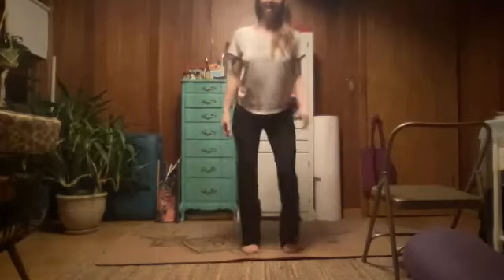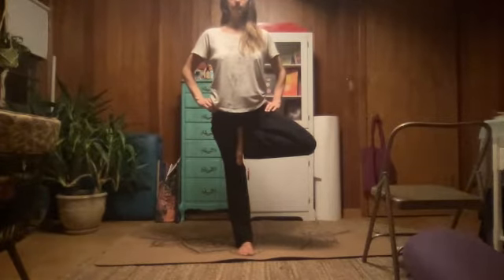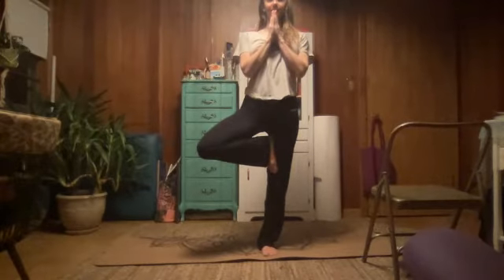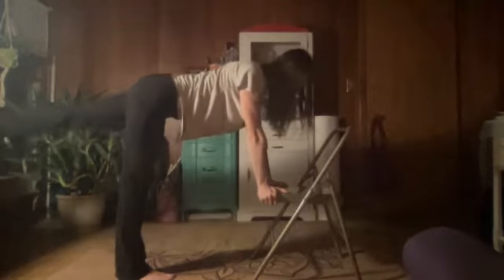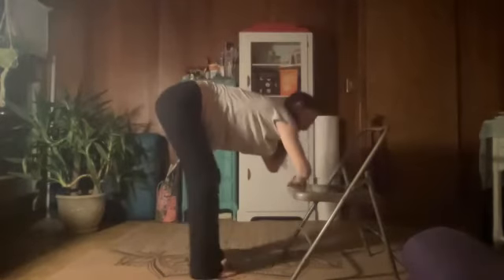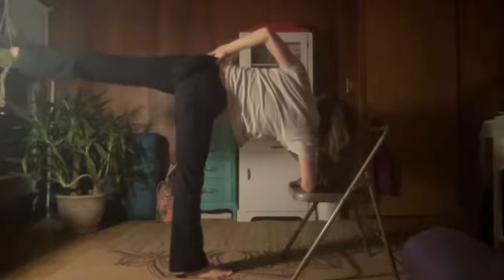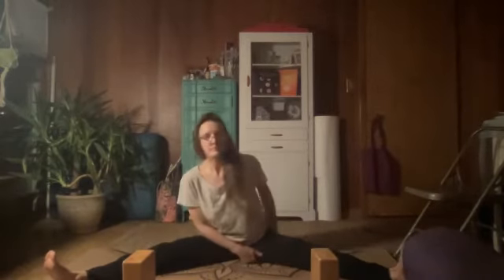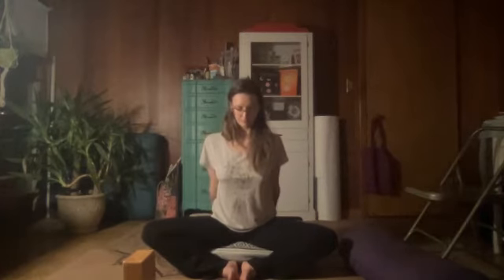Renew you alignment class with rita!